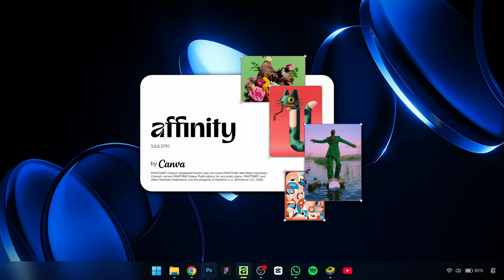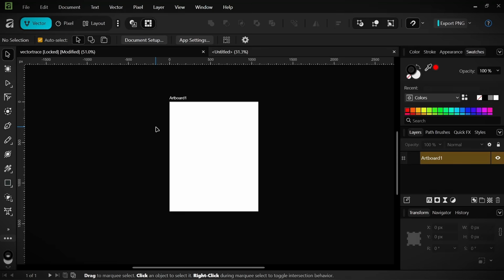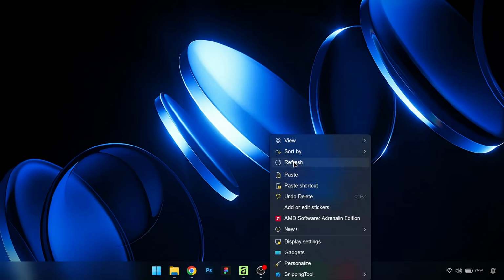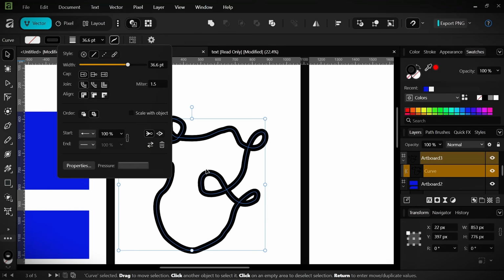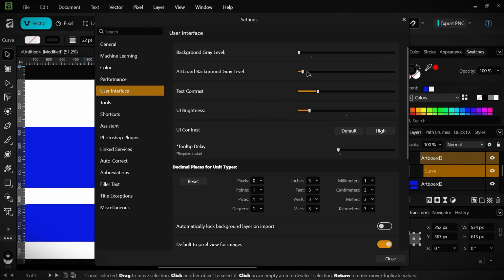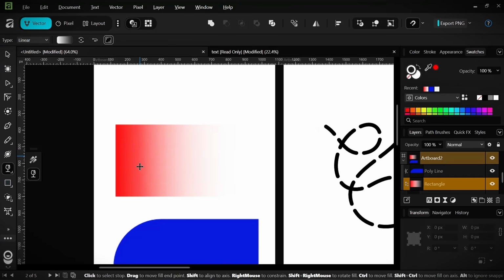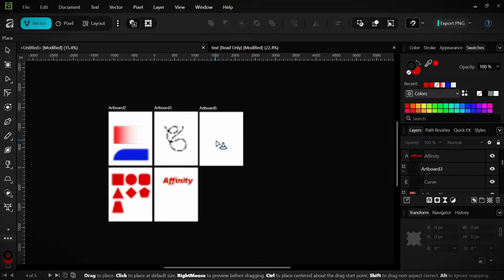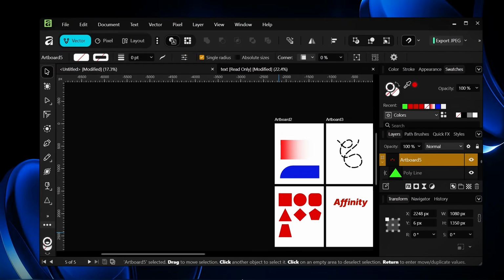I Tried Affinity Studio for the First Time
If you are new to Affinity Studio or considering switching from Photoshop, this video will help you understand what to expect. I am trying Affinity Studio for the very first time, testing its tools, exploring the interface, and evaluating whether it can match my workflow as a graphic designer.
If you want an honest beginner perspective and a clear walkthrough of Affinity Studio, you are in the right place. Enjoy the video.